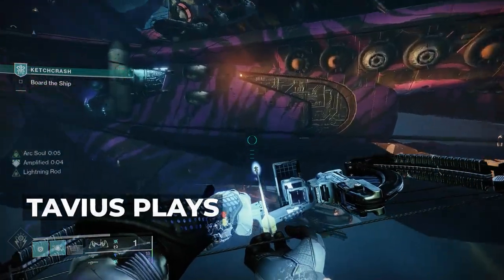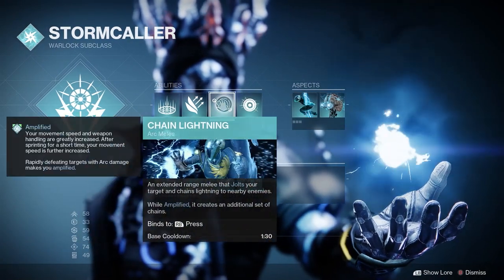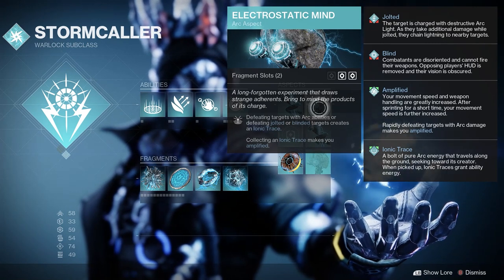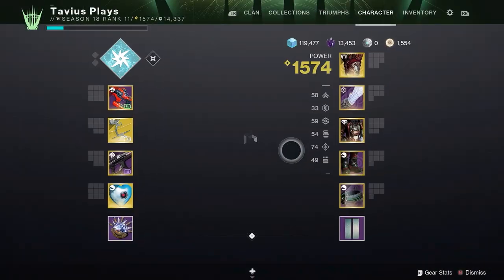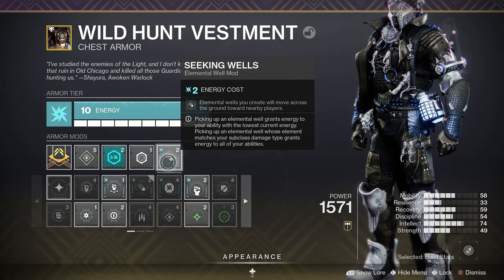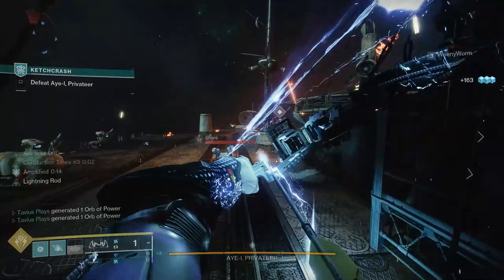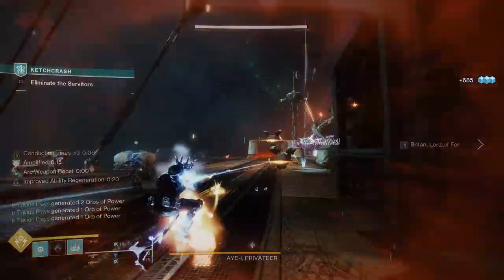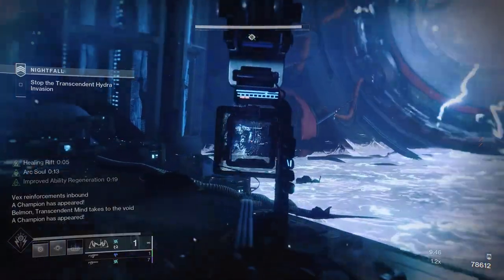NEW BUFF! Arc Souls, Chain Lighting GOD TIER! Season 19 Destiny 2 (warlock arc build)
This Crown of Tempest Trinity Ghoul combo is nuts!